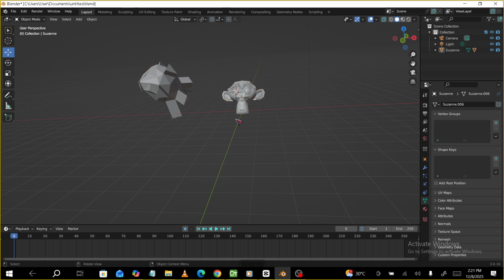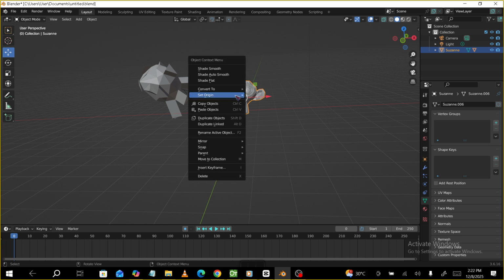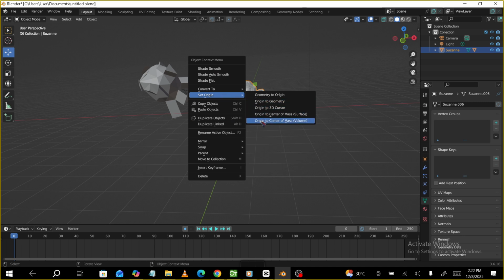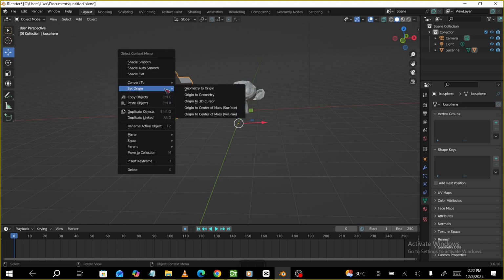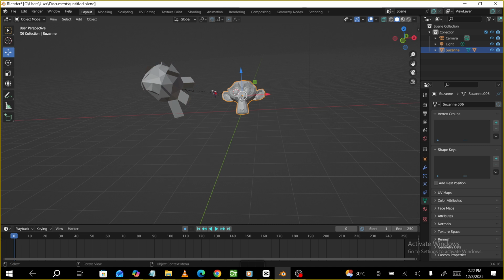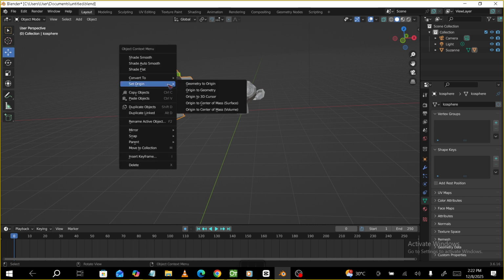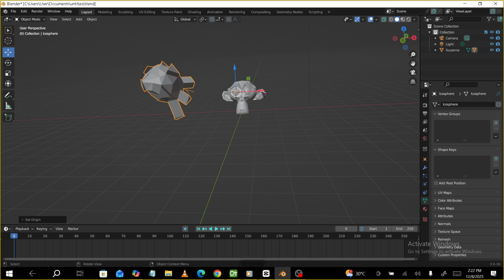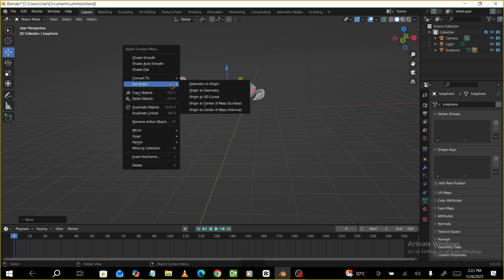How to Set Origin to Geometry in Blender 2026 (Quick Guide)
how to set the origin to geometry in Blender to fix rotation, scaling, and positioning issues. In this updated 2026 tutorial, I’ll show you how to move an object’s origin point to its geometry in just a few clicks.

You’ll learn what the origin point is, why it matters, and how setting the origin to geometry helps with animation, modifiers, and transforms. This is essential for clean modeling workflows and accurate object control in Blender.